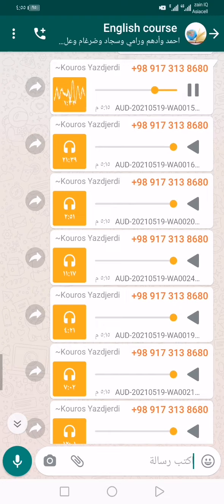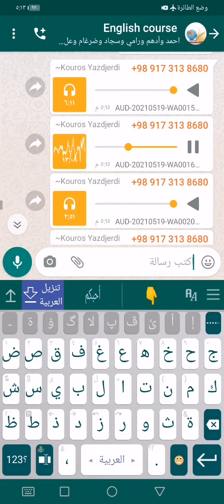٢٢ أيار، ٢٠٢١